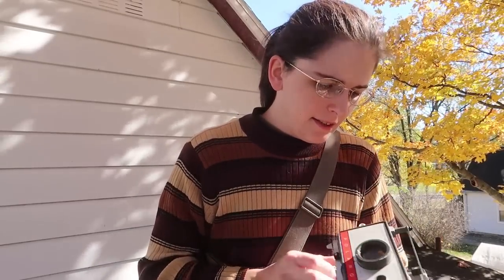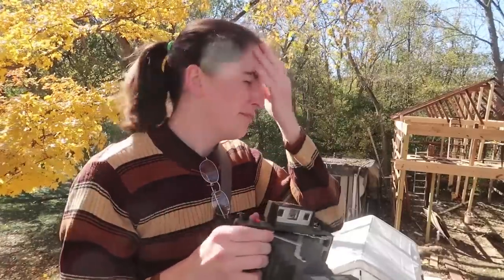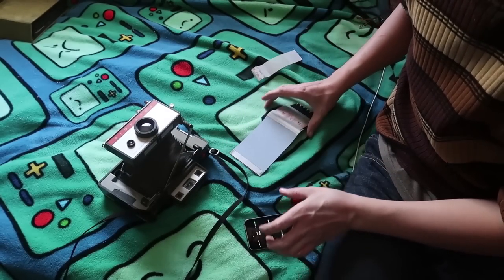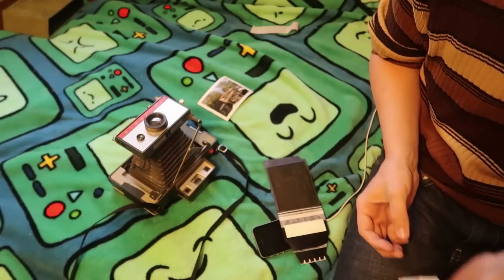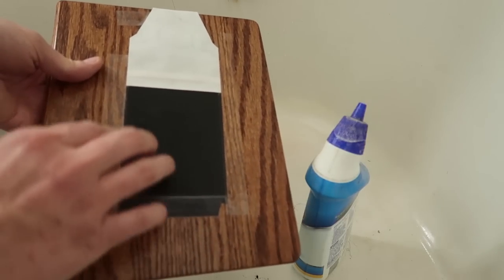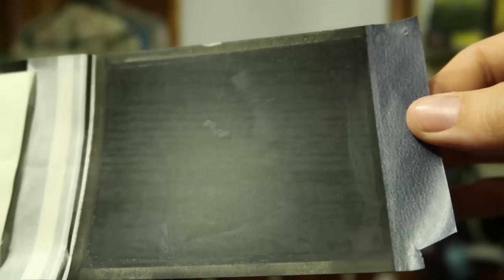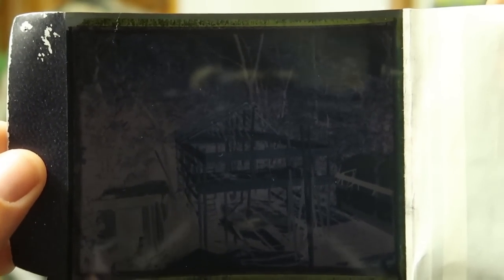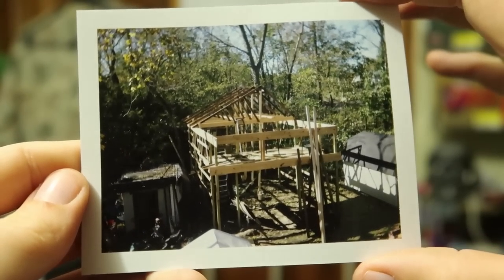Fujifilm FP-100c Film 03: Polaroid Land Camera Picture of Workshop in Autumn